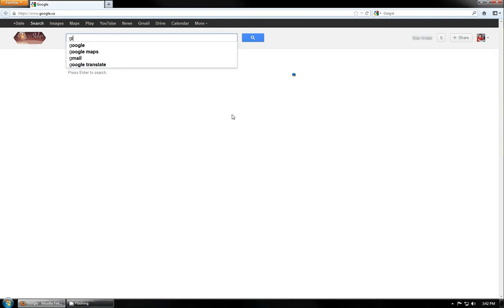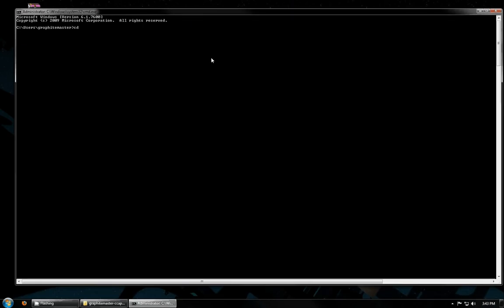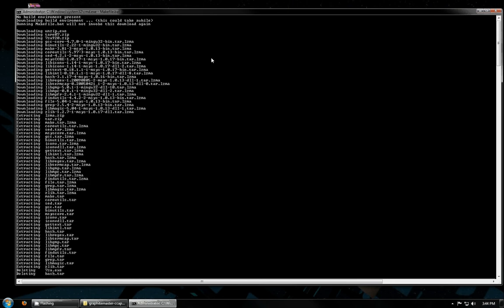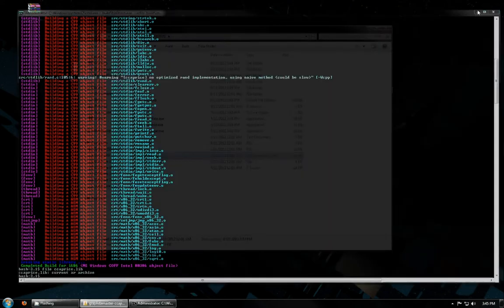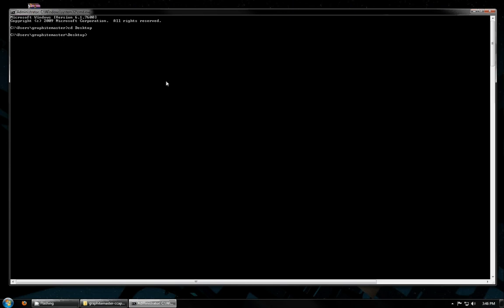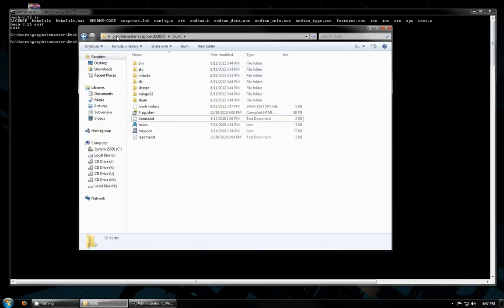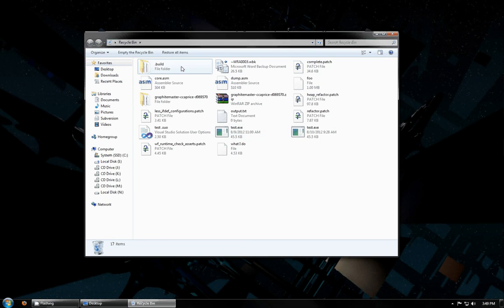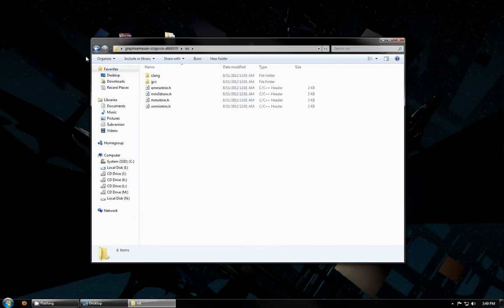Compiling ccaprice on windows